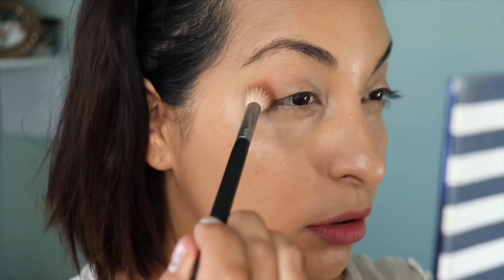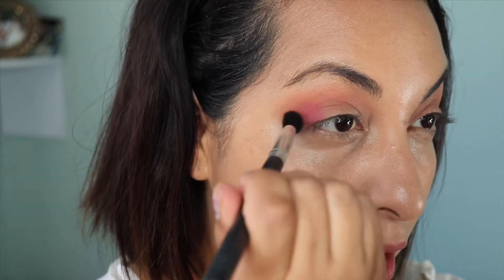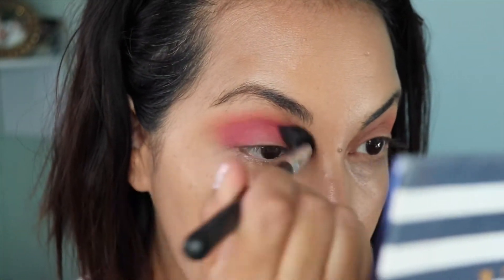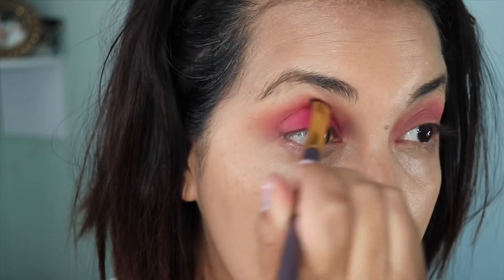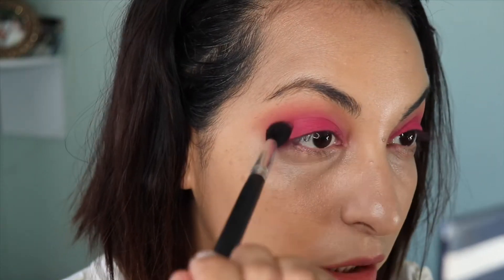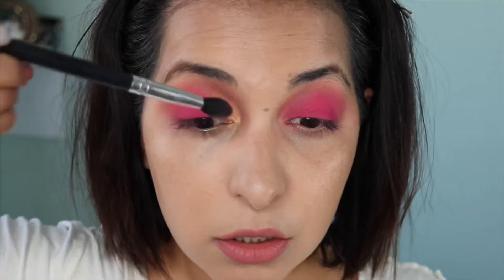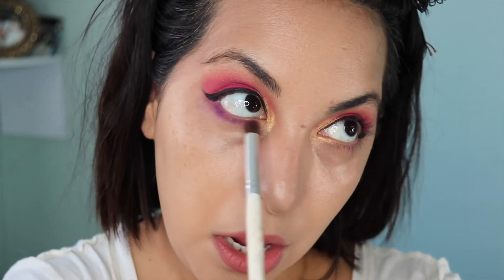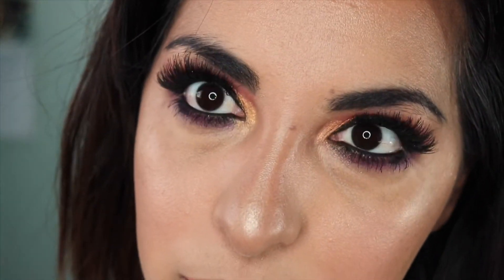Bright Pink EYE look using ABH Riviera Pallet: Spring 2020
Wanted to play with color, i mean we are in the middle of Spring 2020 after all!

Makeup Used in Video:

Riviera Pallet ABH
Cleof Eyeliner stamp (Amazon.com)
Laura Mercier Cream Eyeliner pot ( discontinued)
ABH Brow Definer (Ebony)
Unknown Lashes

On Face:
Milk Hydra Grip Primer
It Cosmetics CC cream 50spf